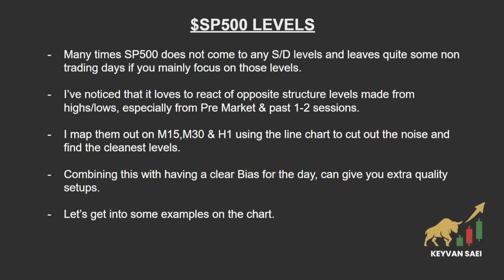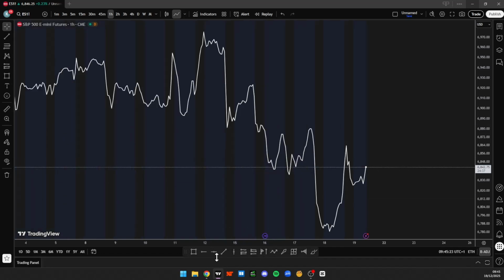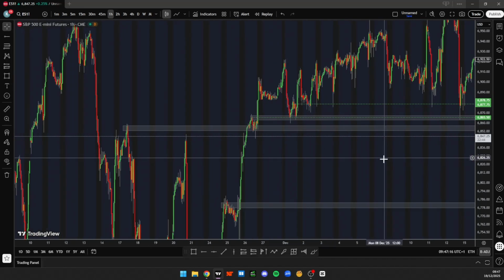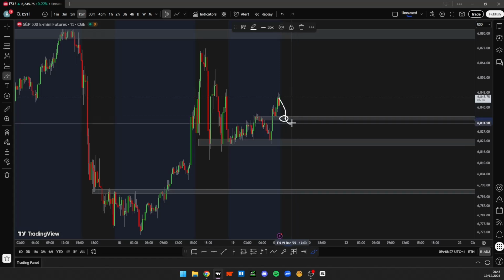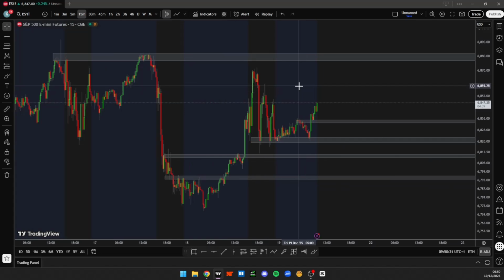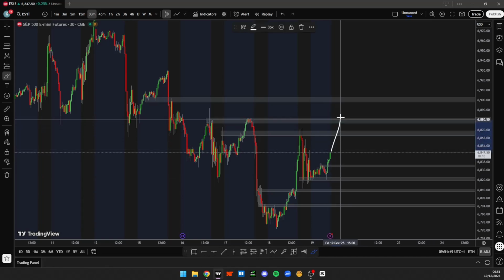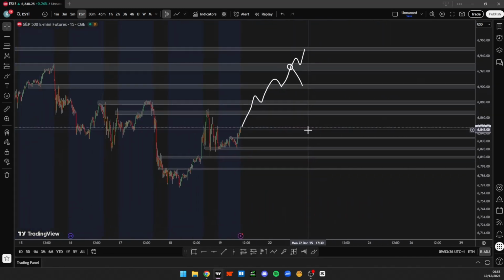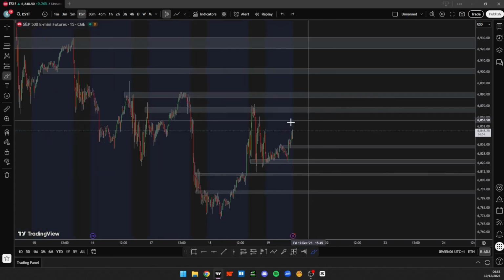I Stopped Using Supply & Demand — This Works Better!